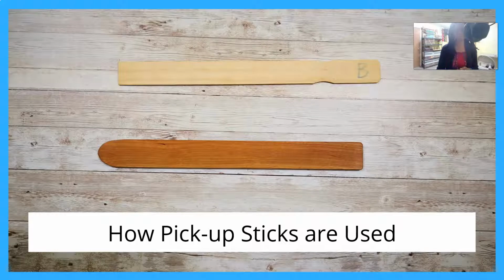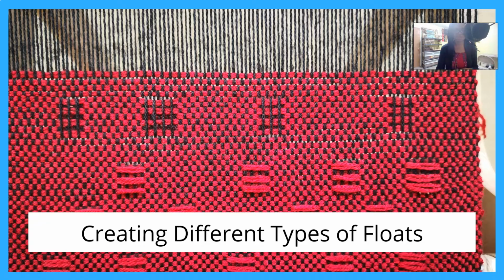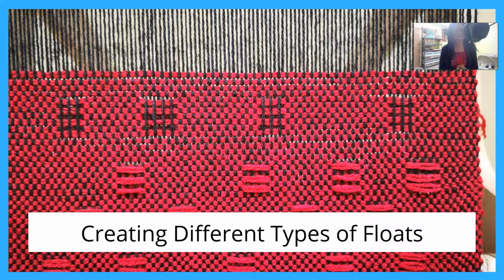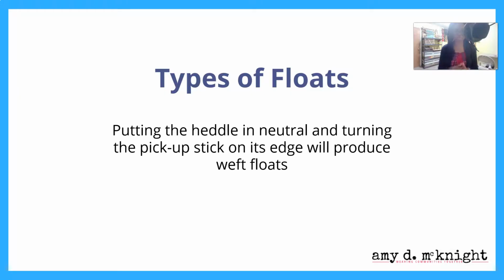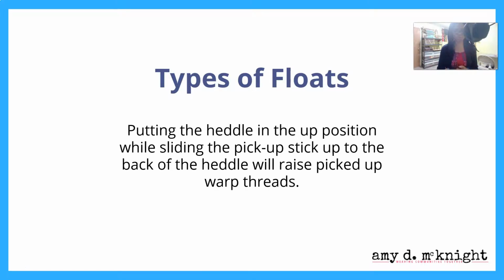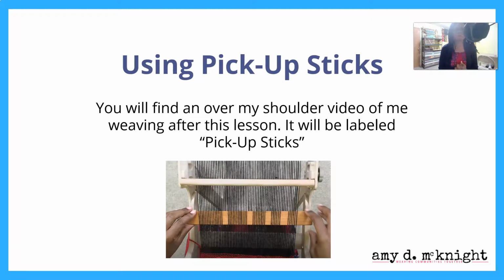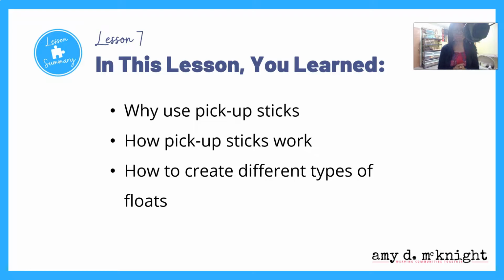Module 3a Lesson 7 - Using Pick-up Sticks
Lesson 7 - In This Lesson, You  Will Learn:
   *   Why use pick-up sticks
   *   How pick-up sticks work
   *   How to create different types of floats

This is the seventh lesson in Module 3a  of my Epically Creative Rigid Heddle Weaving Course!

About Module 3a

Let's Learn to Plan with Yarn in the Weft as we learn more creative weaving techniques.

The goal of Module 3 is to help design projects with more forethought without losing your creative spirit. This module has two parts. In part a “Planning With Yarn In the Weft,” we will be looking at innovative techniques to use in the weft as you are weaving your cloth.

In Part B, “Planning with Yarn in the Warp,” we will be playing with color and texture as we explore creative warping techniques. All this is to take you through this stage of being Consciously Carefree and get you ready to become a Consistently Confident Weaver as you tackle weaving with two heddles in the next module.

As you progress through this module, the hope is that you will learn something new to continue building your rigid heddle weaving skill and give you confidence and spark your curiosity. Or if you are a more advanced traditional weaver that you will get a new creative spark to inspire you to add more creativity to your current projects!

The Gameboard
Be sure to download the Module 3a Game Board and use it to help guide you through completing all of the action items in this stage.